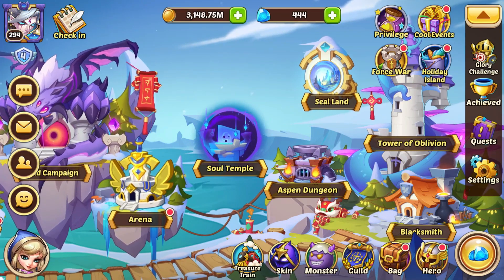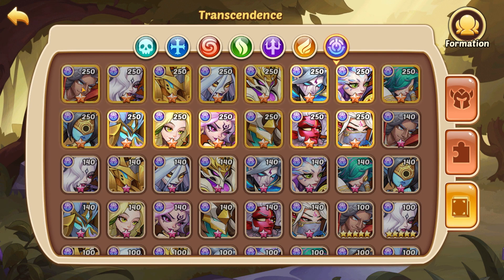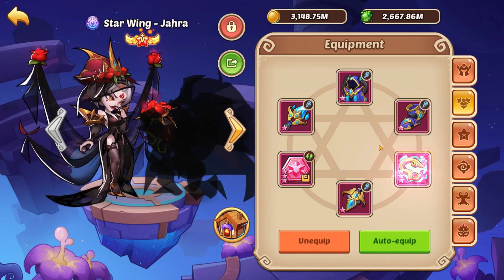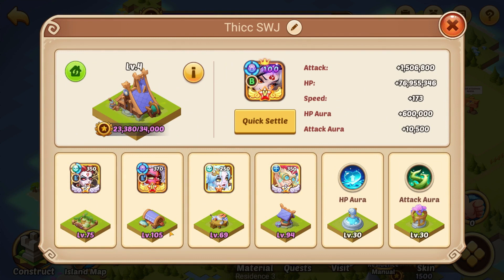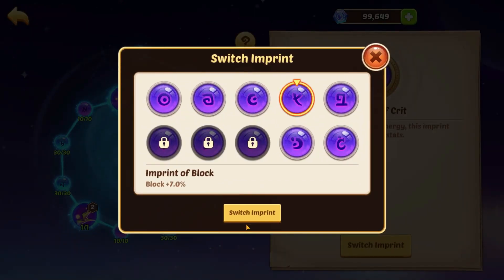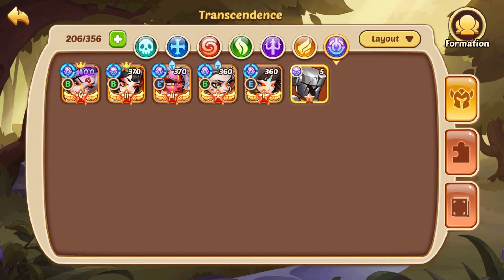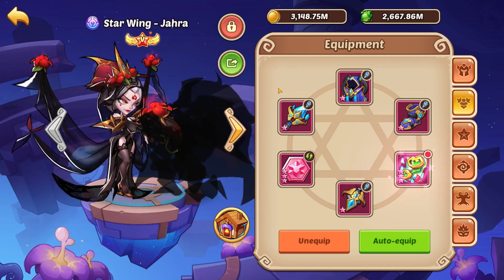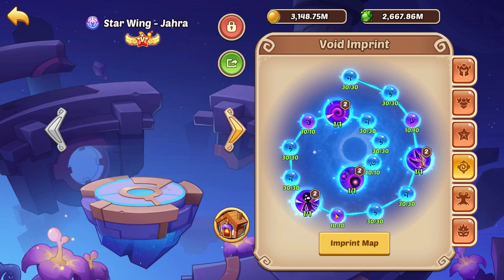How to build any hero? - Idle Heroes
Idle Heroes  guide hero build householder main home owner damage dealer support hero transcendence heroes build guide

🎁 Active CD Keys  : HOTIHMAY  [ 10 Scrolls + 1k Gems ]

Hey Guys,
XCalibur Here and in this video I'll show you how to build any hero in idle heroes and what should you use on them artifacts or gear or enables and sublimation and cores priority.